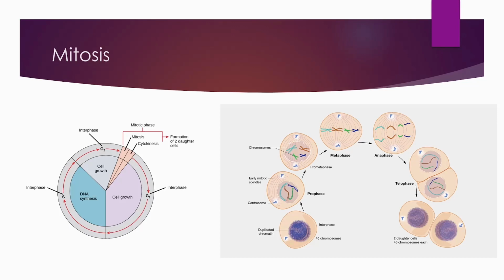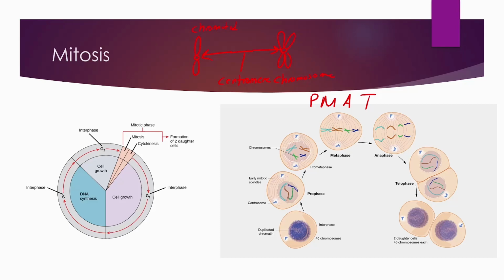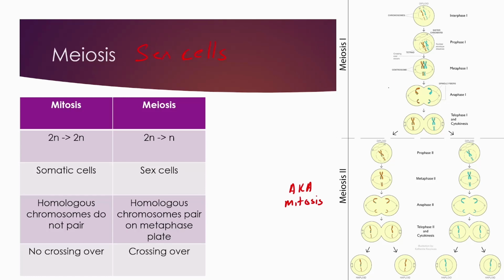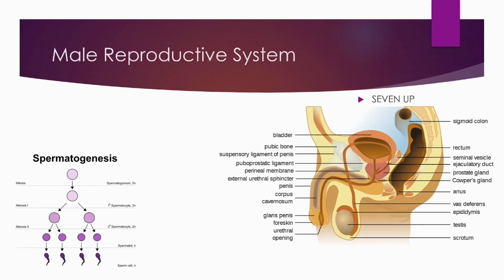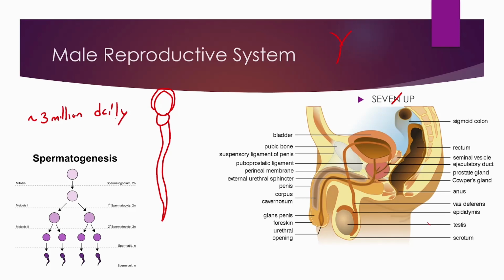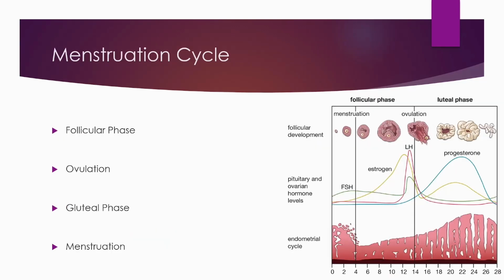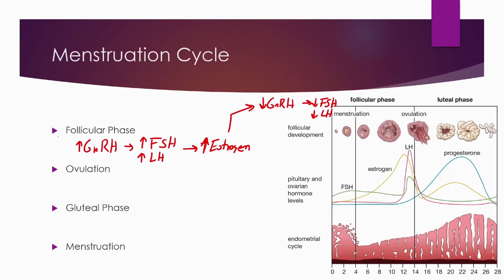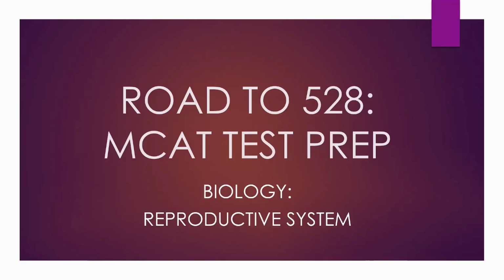Road to Success MCAT Test Prep: Biology: The Reproductive System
In this video I will be covering the essentials of the reproductive system that will be tested on the MCAT. The male and female reproductive systems, cell cycle, and the menstrual cycle are all covered in this video. I highly recommend watching this entirely as it covers several key aspects of biology for the MCAT.